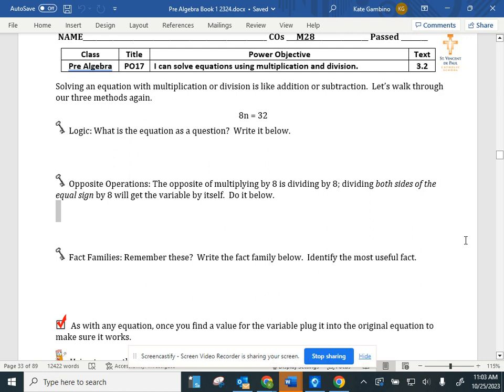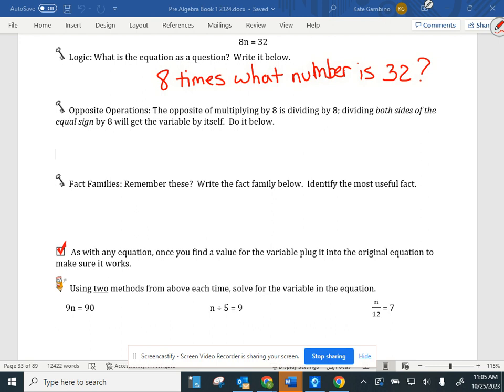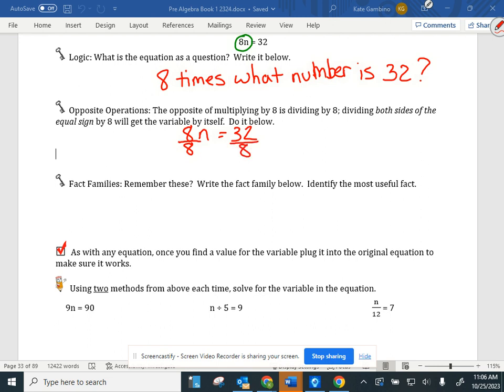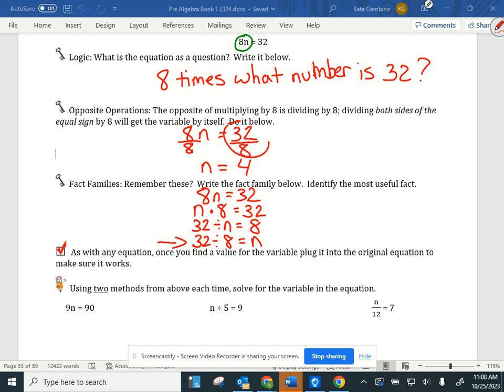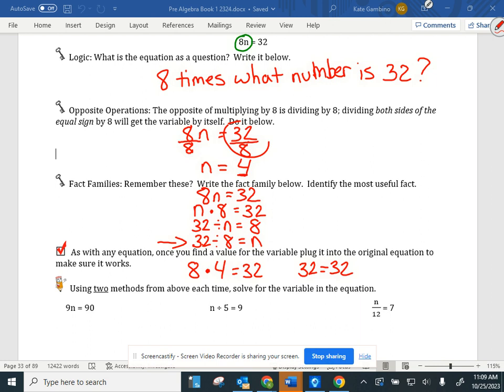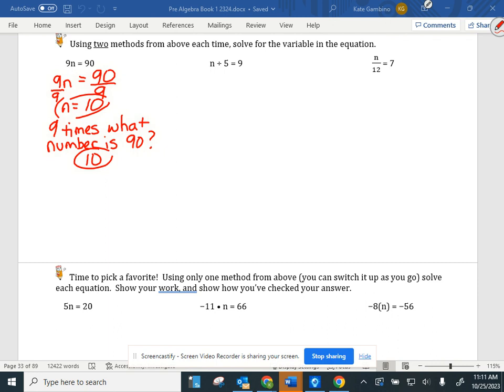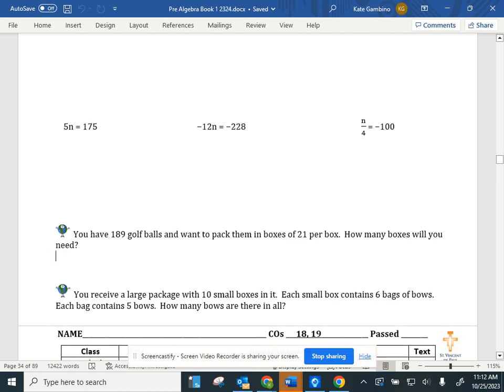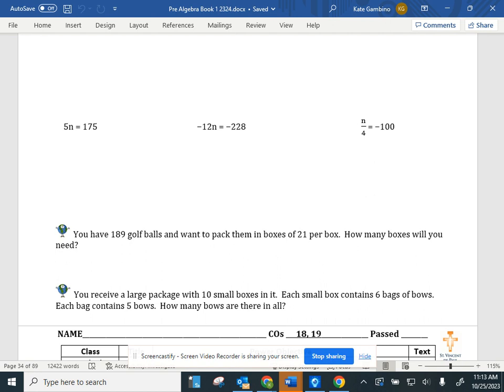10/25 Pre Algebra PO17